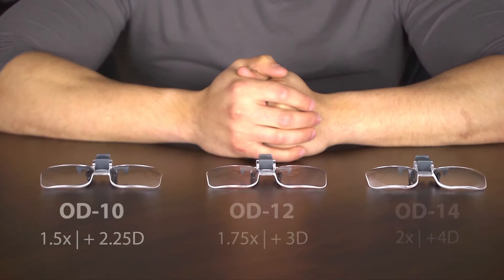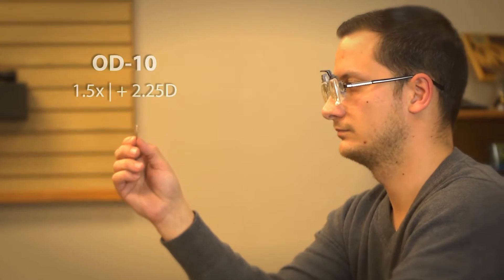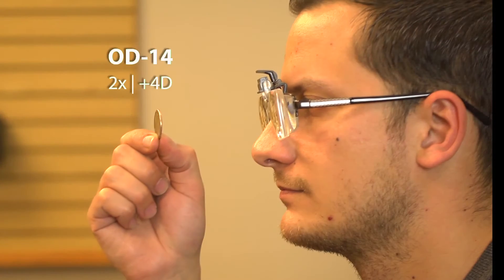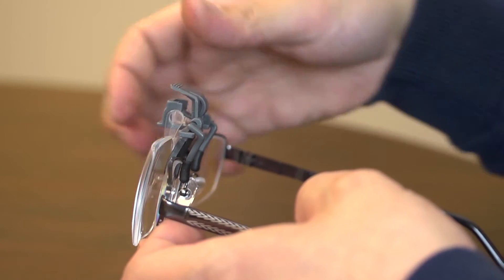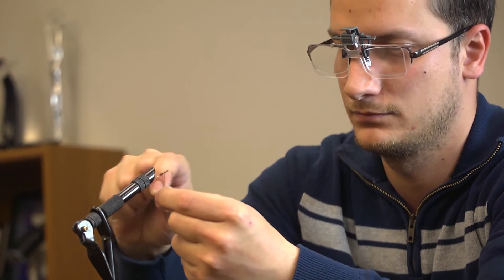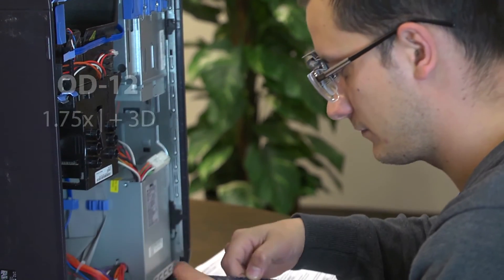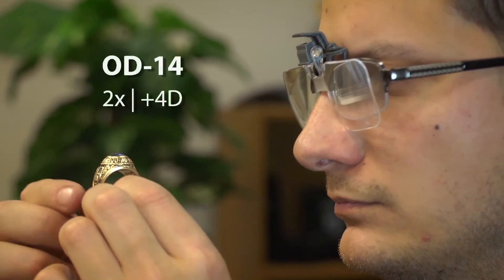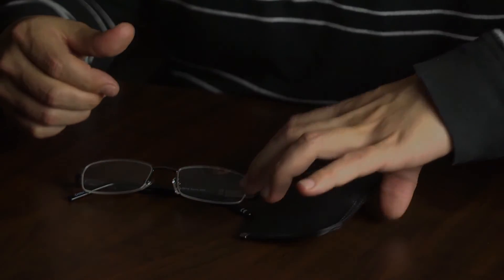Carson Optical Clip & Flip Series HD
The Clip and Flips™ are wearable, hands-free magnifiers that are easy to use and suitable for any outdoorsman. With their sturdy, durable clip, the Clip and Flip™ can transform any pair of glasses into magnifying lenses.